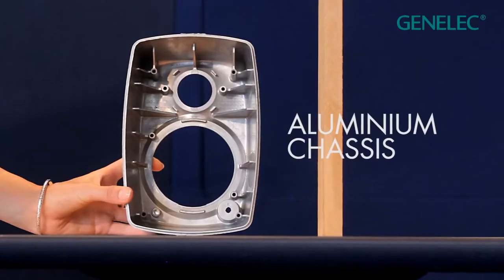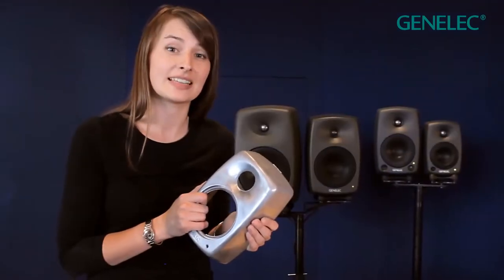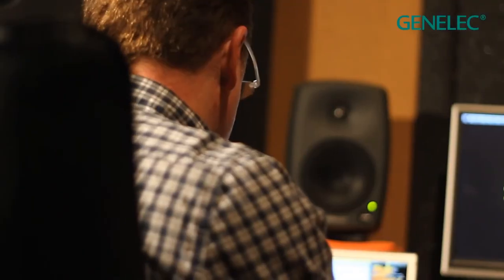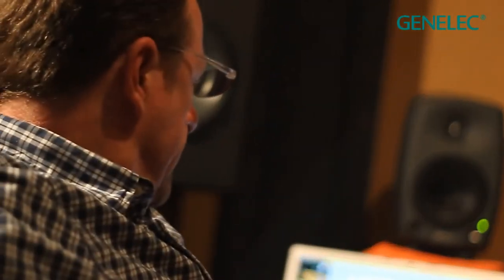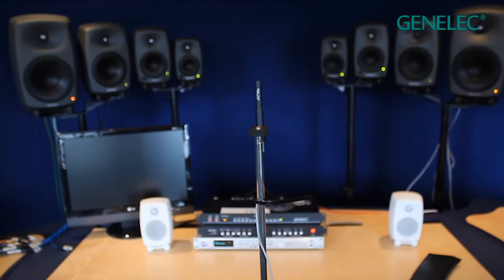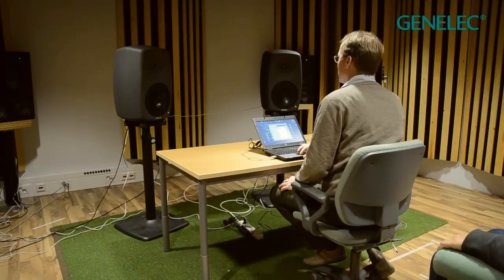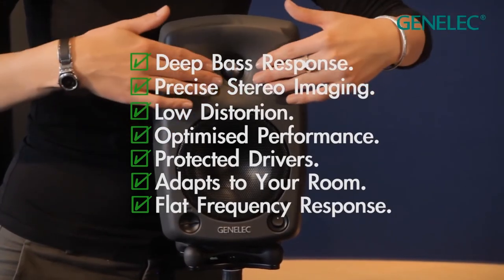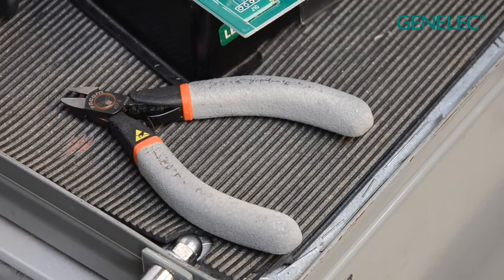Genelec 8000 Series features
SKU: 63840
Genelec 8030C Studio Bi-Amplified Monitor System (Each) Dark Gray

Make sure to enable🔔